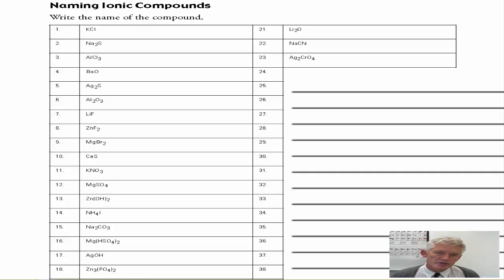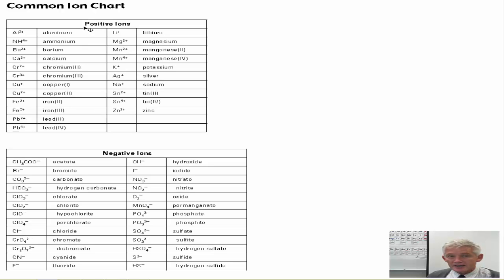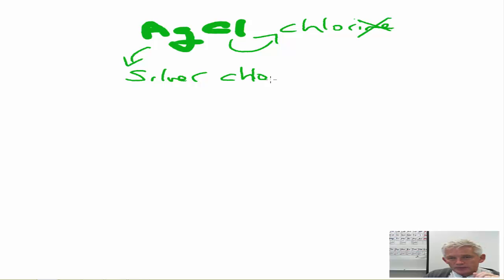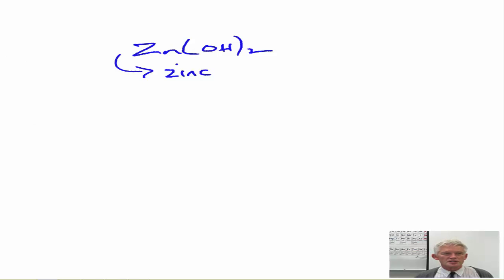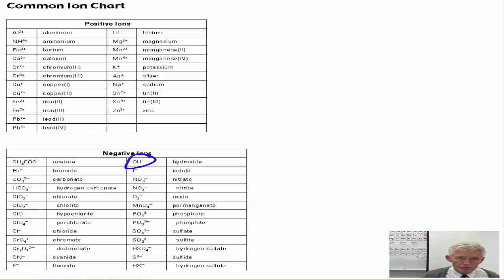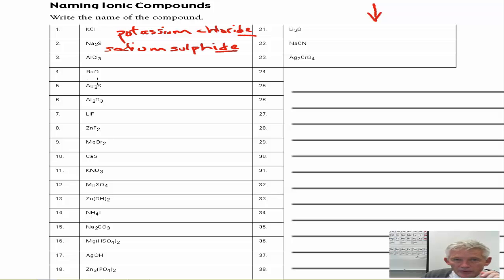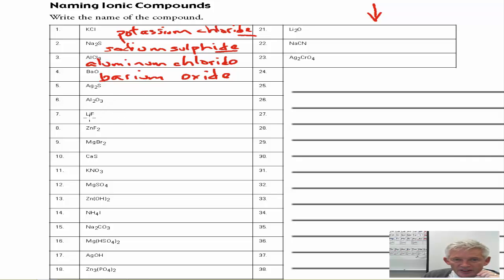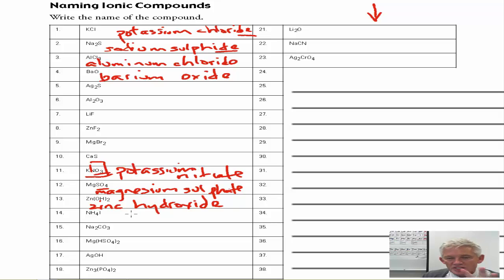BobbyTalks: (8.3 ) Naming Ionic Compounds